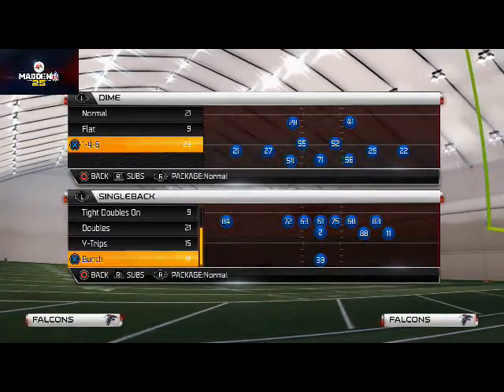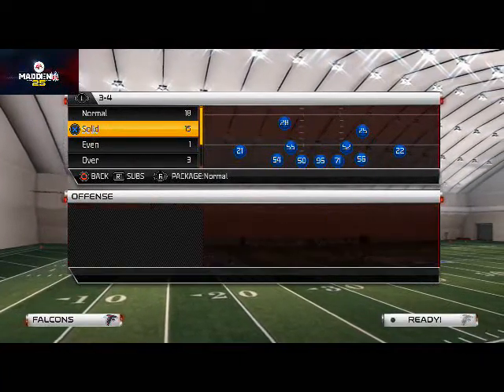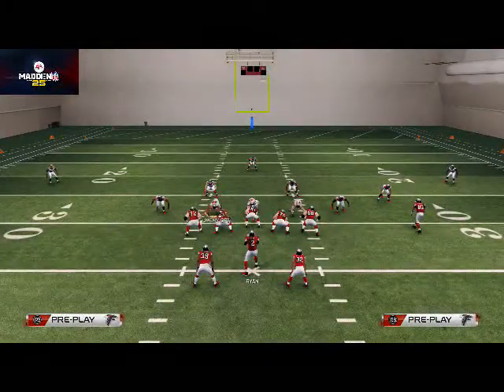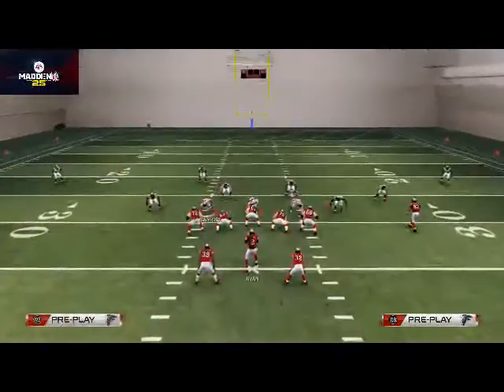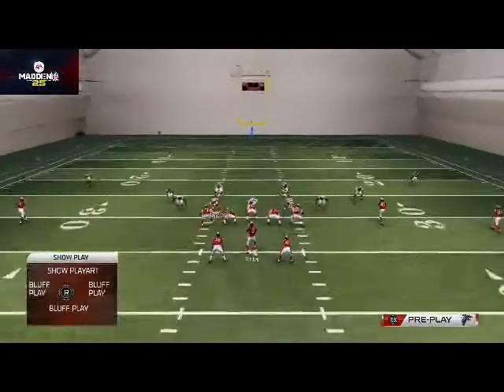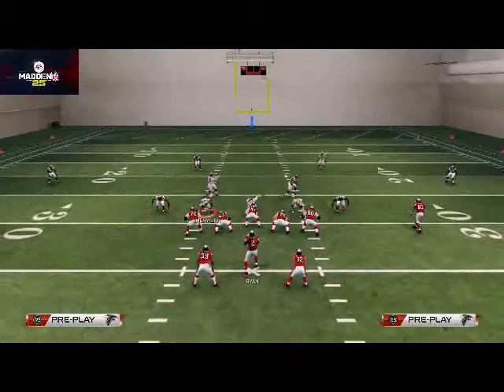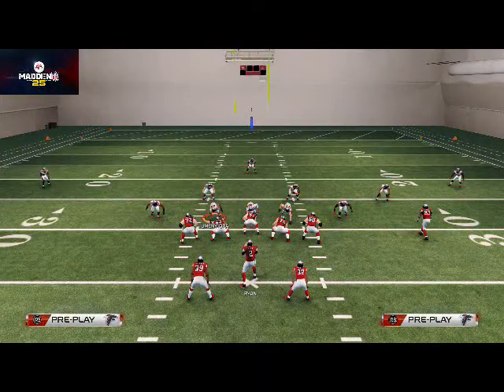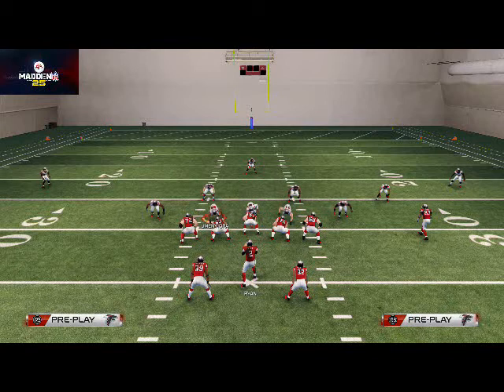Madden 25 Tips - How to Blitz in Madden 25: 3-4 Solid Man Blitz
Base Align
Spread Line Crash Down
Zone LOS OLB
Contain LOS DE
Spy NT